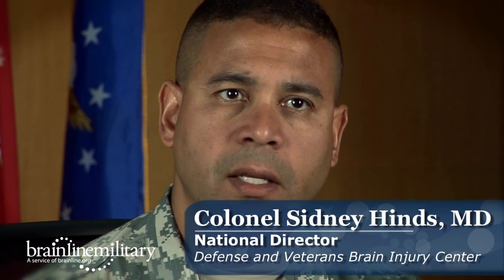Tools for Recognizing Concussions in Theater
Col. Sidney Hinds, MD talks about guidelines and systems used in the
combat setting to help diagnose concussion — from the MACE card to the
incidence-based reporting system.